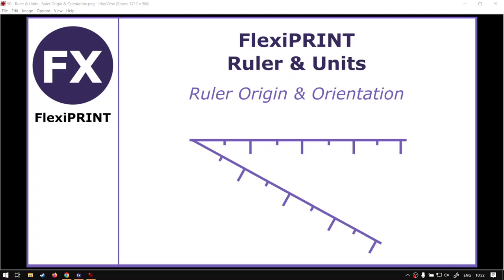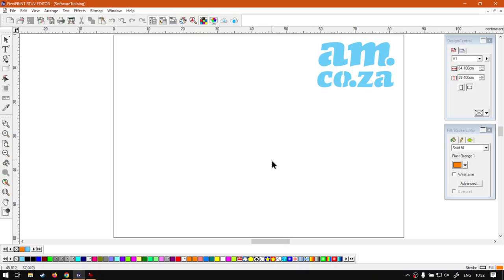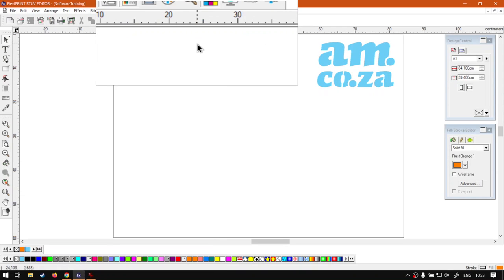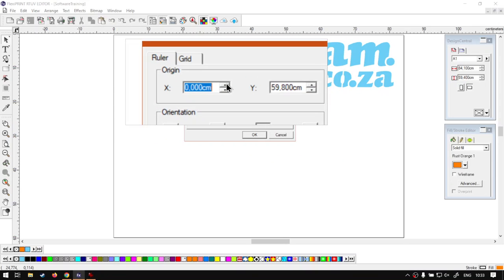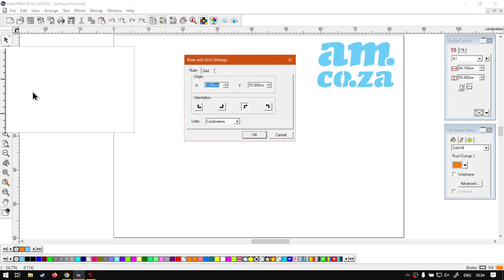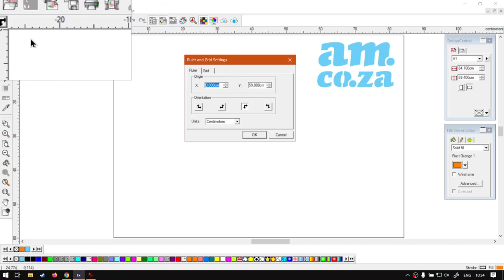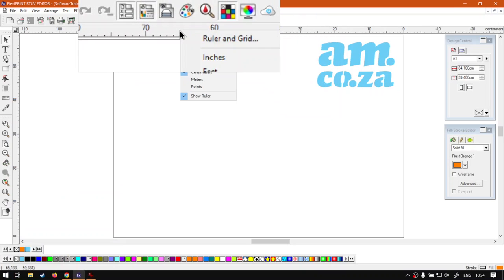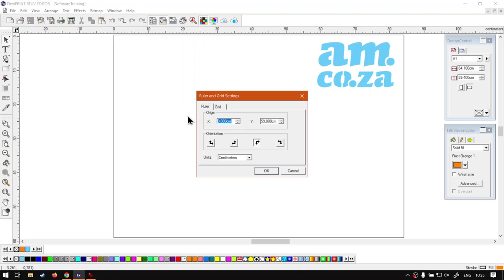The Ruler Origin and Orientation within the SAi FlexiPRINT RTUV 22 Software (Part 2)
Yet another very handy feature when working on designs, this will ensure that you have the correct measurements.

One could work without the Ruler tool when it comes to personal projects, but when working with clients this is so very important.

This video is part of a Mini-Series. Previous video covered Setting Units.